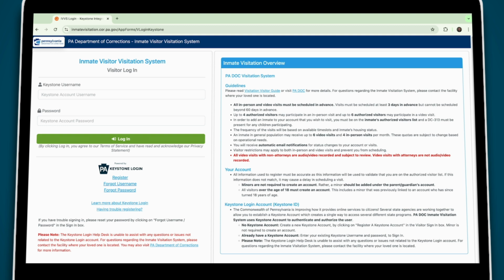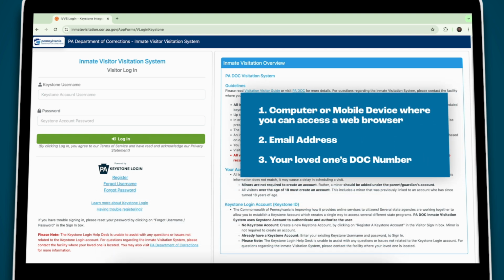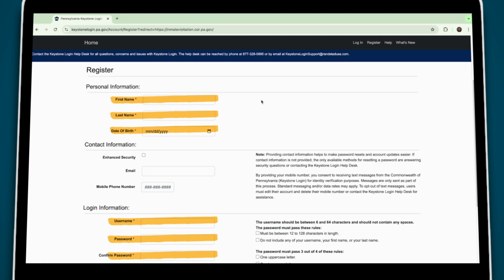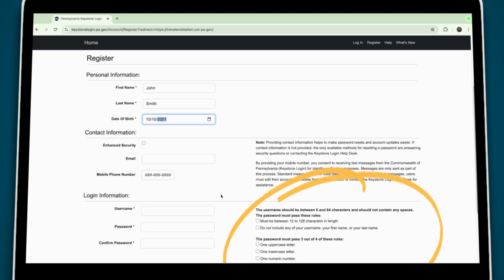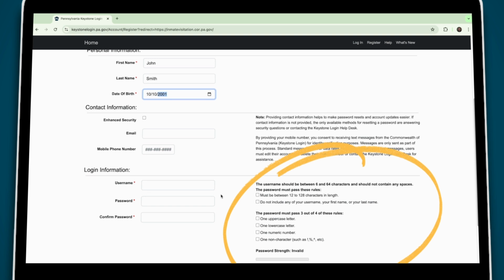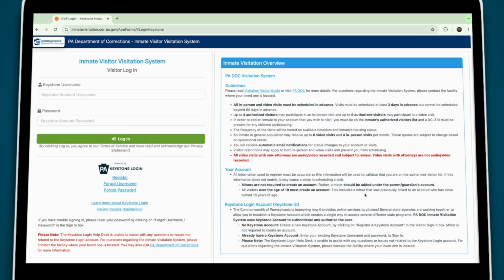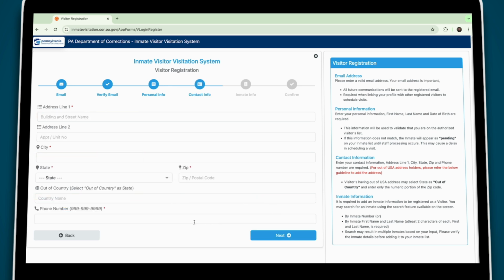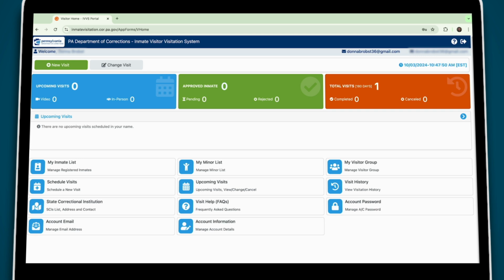How To Create An Inmate Visitor Visitation System Account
Step-by-step instructions on setting up an Inmate Visitor Visitation System account to visit someone who is incarcerated in a state prison in Pennsylvania.